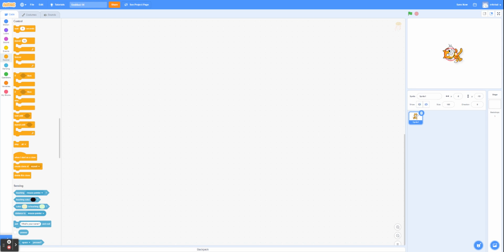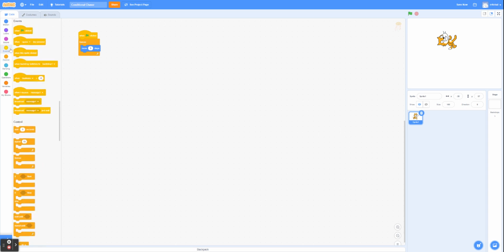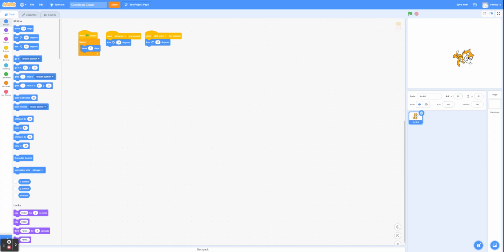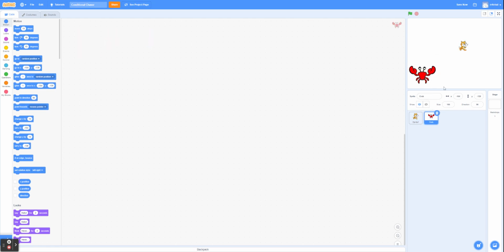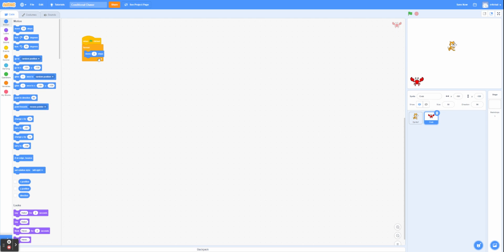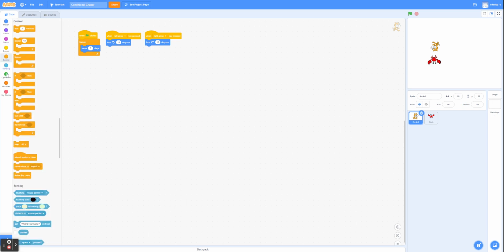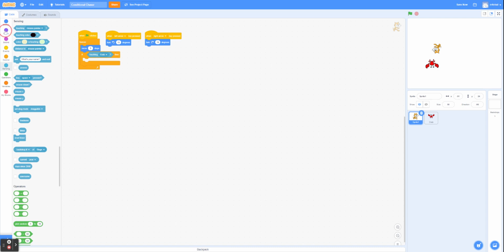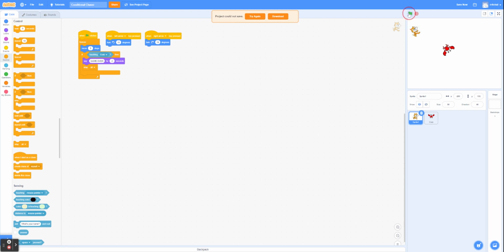3.3 Challenge: IF coding THEN make a game